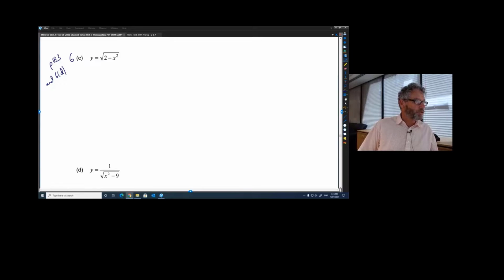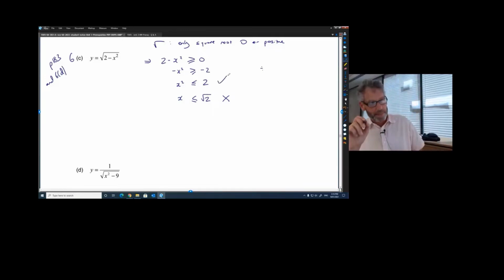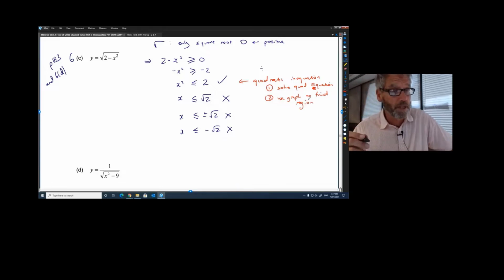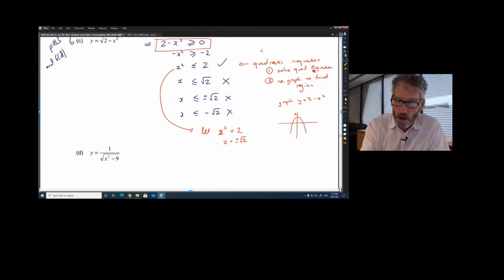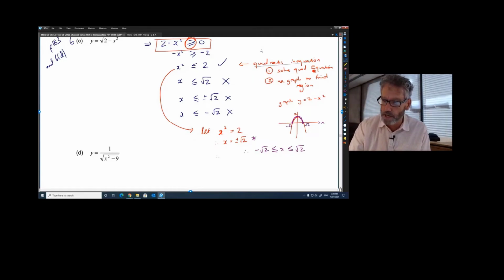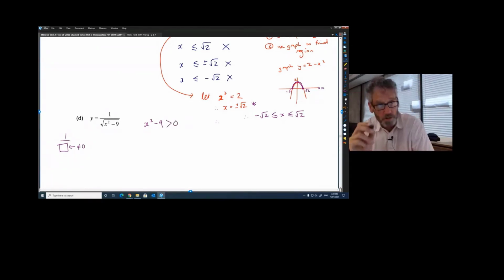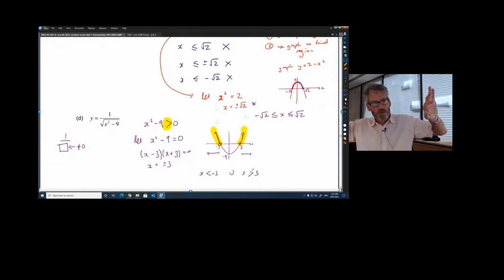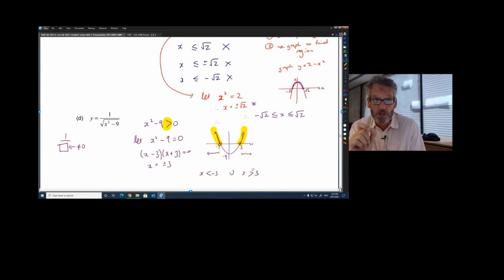SS 2021 U3 Maths Methods - Prerequisites - Relations, Functions & Their Graphs - Tricky Qns - Mal W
This video is an extract from the 2022 TSFX Unit 3 Maths Methods Head Start Prerequisite Lecture.

The extract covers Tricky Questions from Topic 3 - Relations, Functions and Their Graphs.